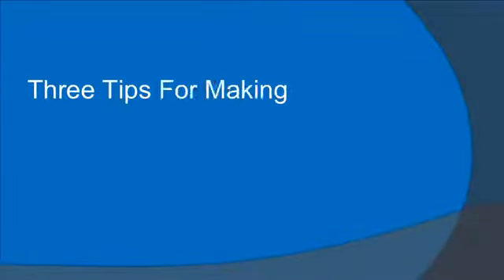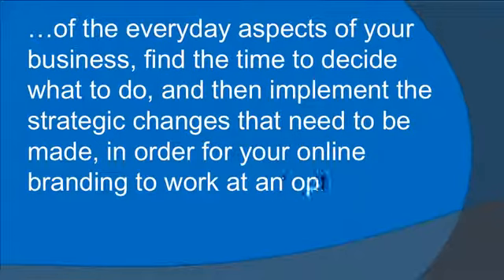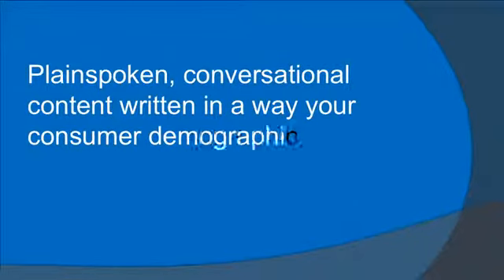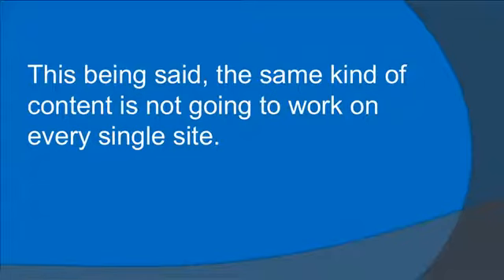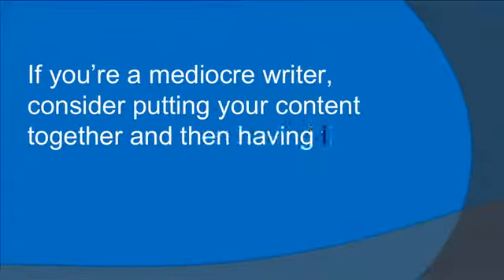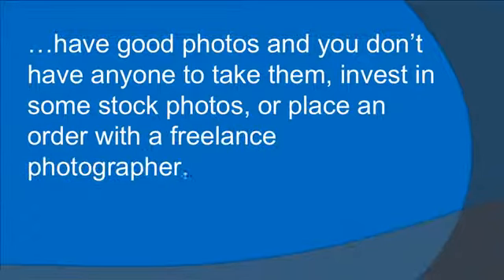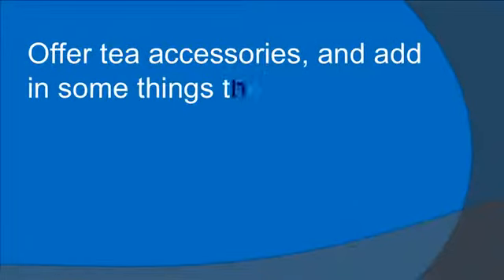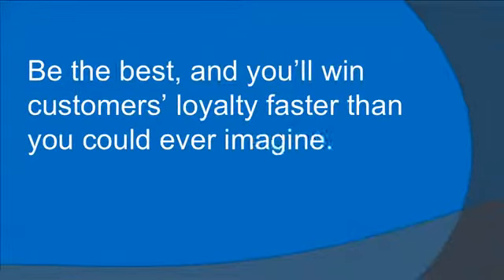Three Tips For Making Online Branding Work